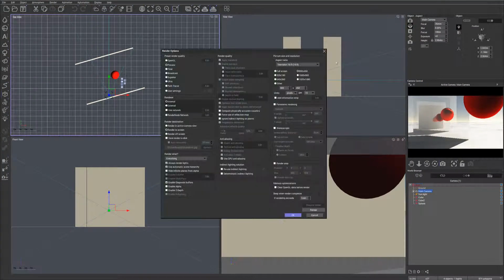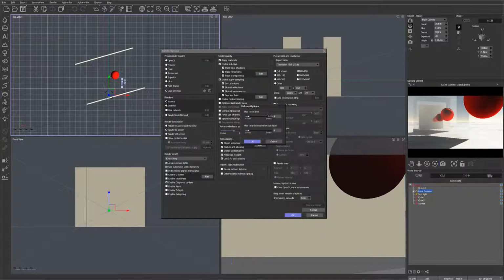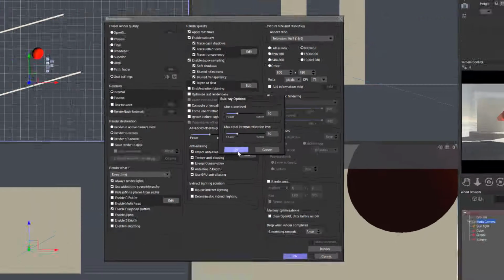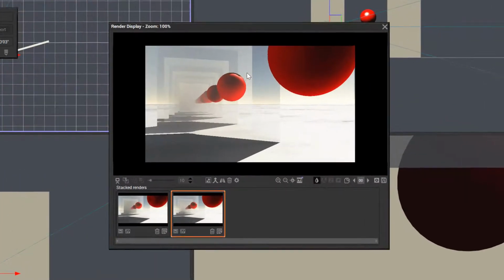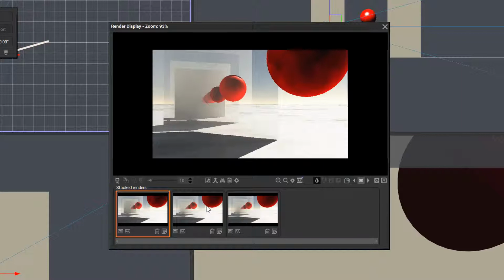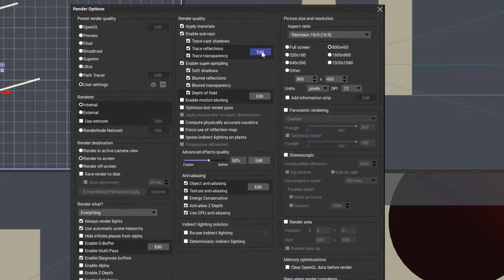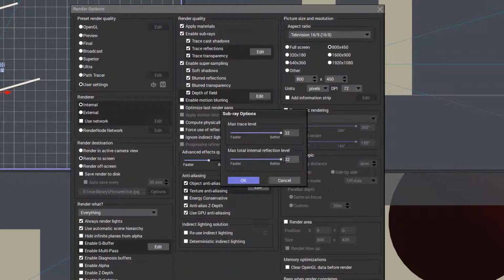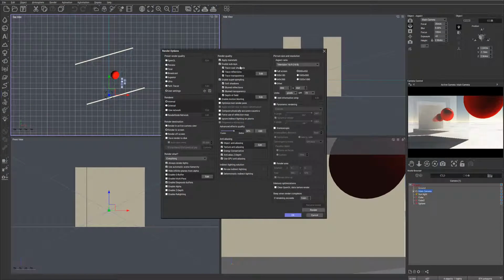Render settings presets in Vue, part, 3 trace settings. Learning Vue, Step by step.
What do I use:
24-70 mm lens (everyday use)

3D Art essentials